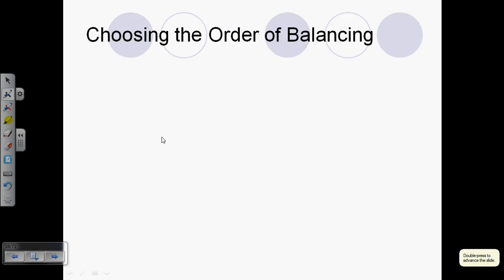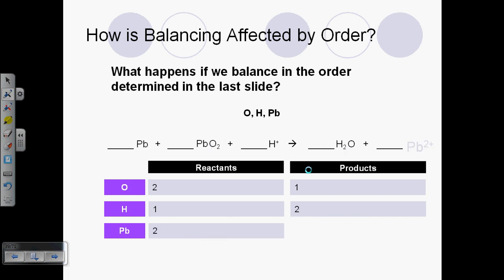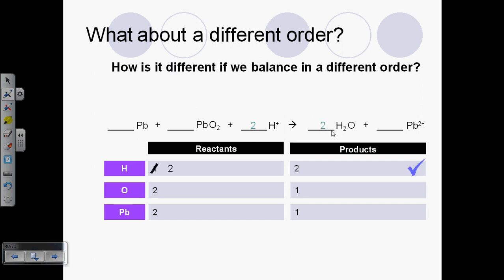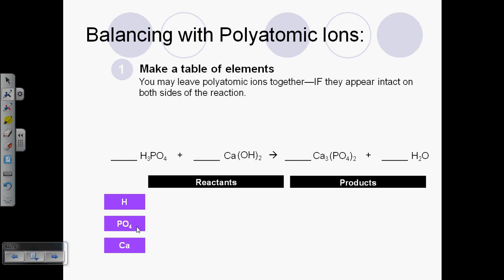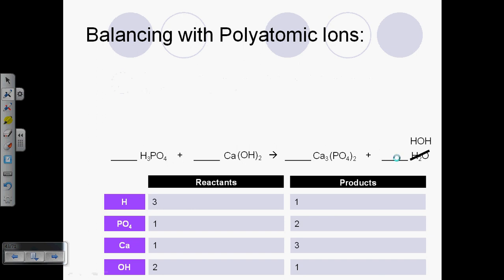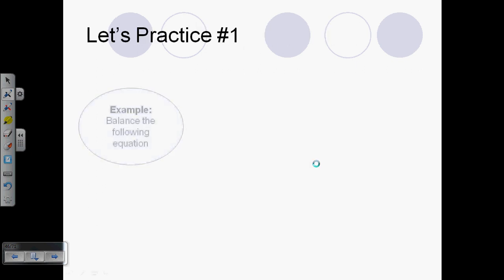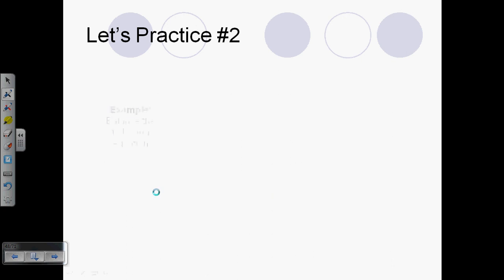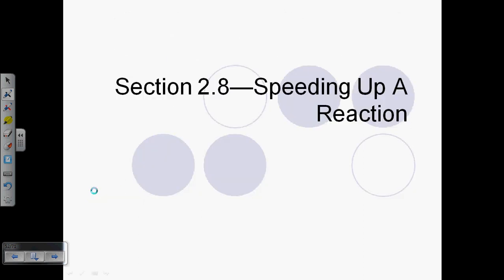balancing equations 2